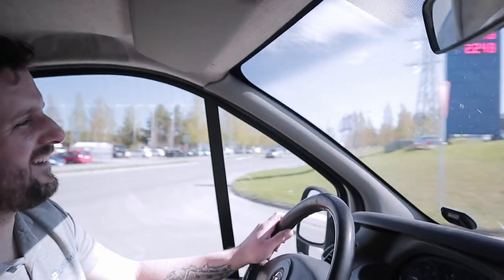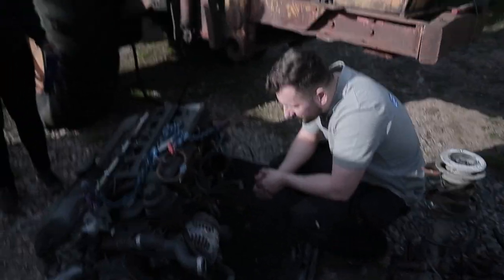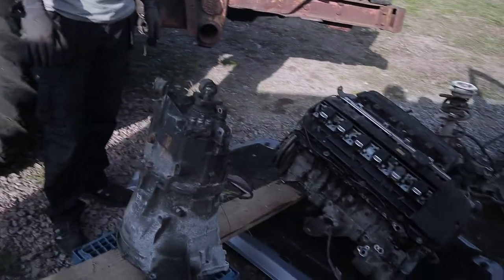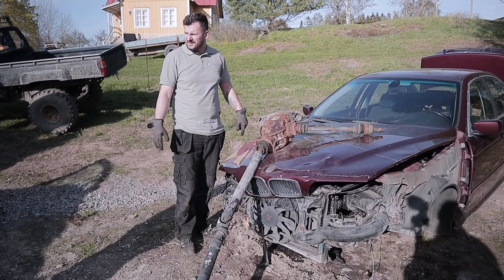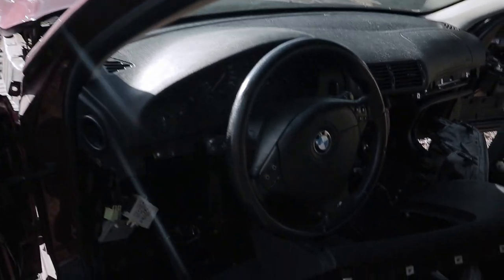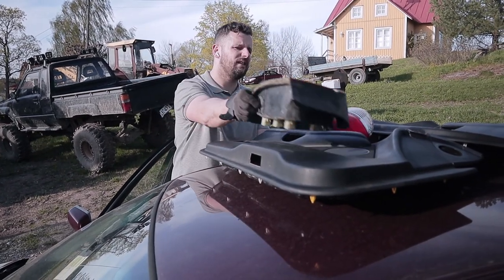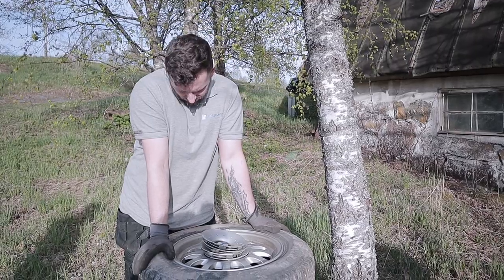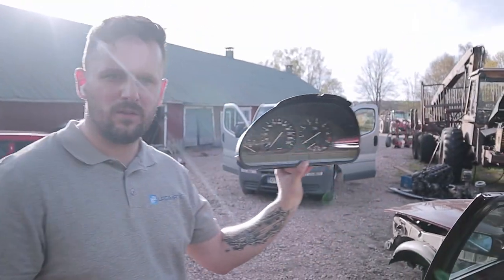We Browse Parts & Find Trash - BMW e39 530i- s01e02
In this video we drive to middle of nowhere trying to find some parts for Roni`s e39. The original plan was to find parts for manual gearbox conversion, but what do we really find?